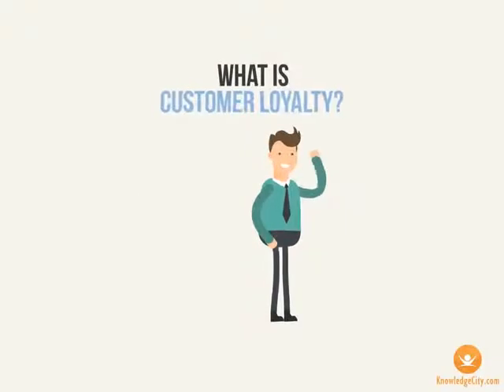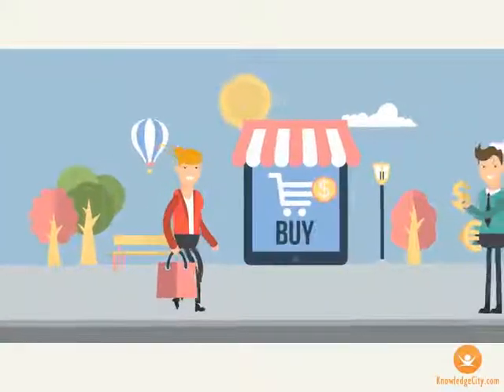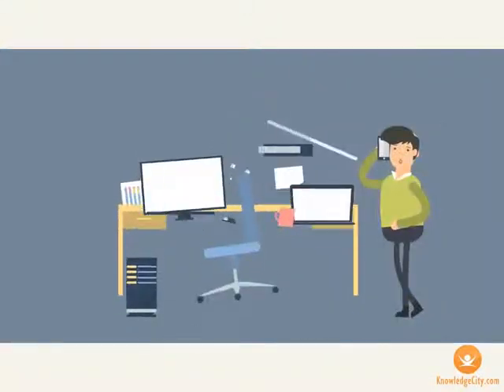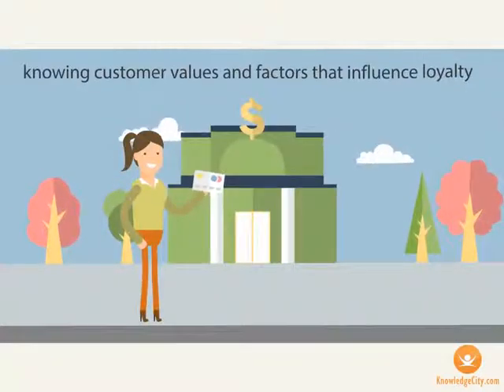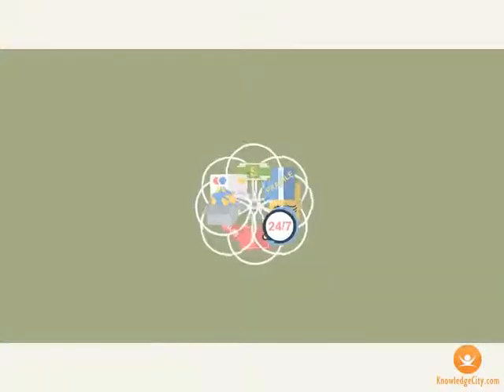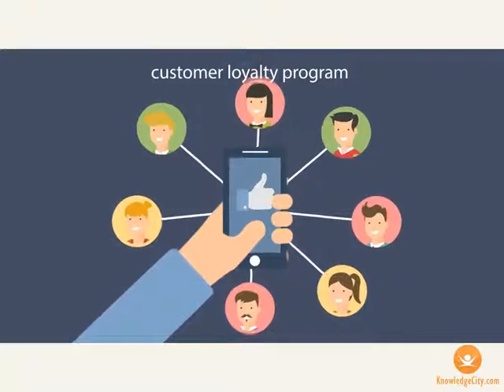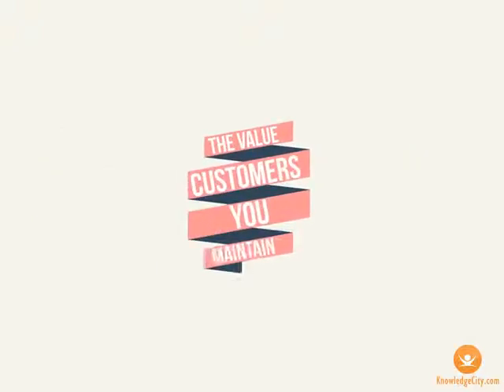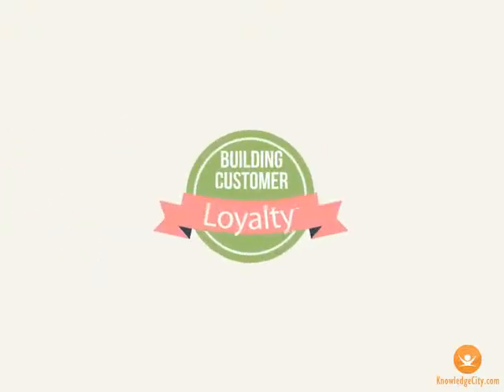Building Customer Loyalty: Introduction | Knowledgecity.com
Every business understands the key to their success lies in their ability to attract new customers. That said, the ability to retain existing customers also plays a vital role in the success of a business. This online training course seeks to shed some light on the skills that help businesses foster loyal behavior from their customers. After all, returning customers ensure continuing revenue, repeat purchases, and overall long-term success.

Featured Course Lessons:
Loyalty and retention
Importance of loyalty
Benefits of customer loyalty
Who really is the customer?
Loyalty as a Behavior
Understanding Loyalty
Buying vs Earning loyalty
Levels of Loyalty
Factors that influence loyalty
Knowing your customers values
Loyalty program saturation
Key tasks for building loyalty
General ways to build loyalty-Rewards
General ways to build loyalty-Service
General ways to build loyalty-Experience
General ways to build loyalty-Communication
The science of customer loyalty
Different Worlds
The Loyalty Program-Planning
The Loyalty Program-Implementation
Competitive issues
Measuring results-Program Costs
Measuring results-Customer Metrics
Feedback and evaluation
Other Considerations-Loyalty Issues
Other Considerations-Customer Issues
Other Considerations-Loyalty Program Issues
Loyalty Programs and Technology
Behavioral Science
So-Mo'